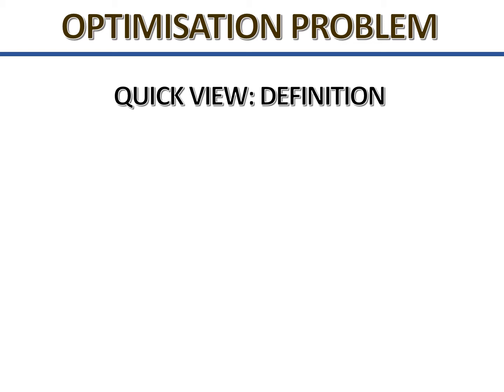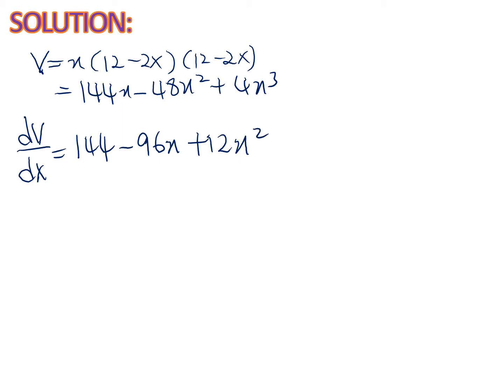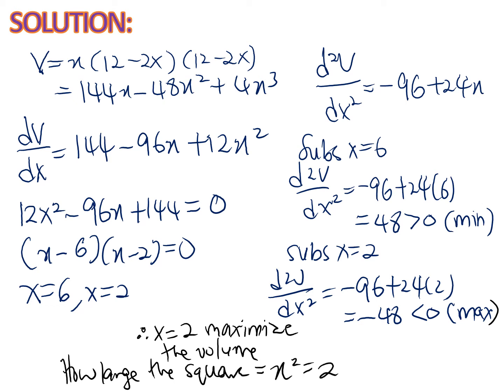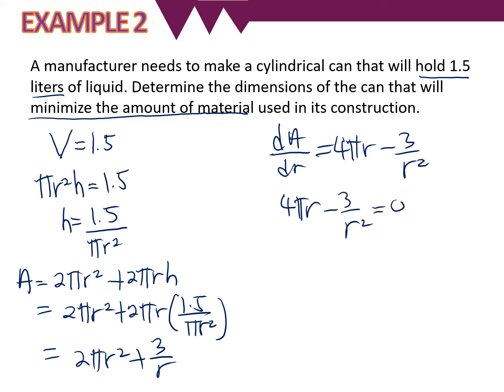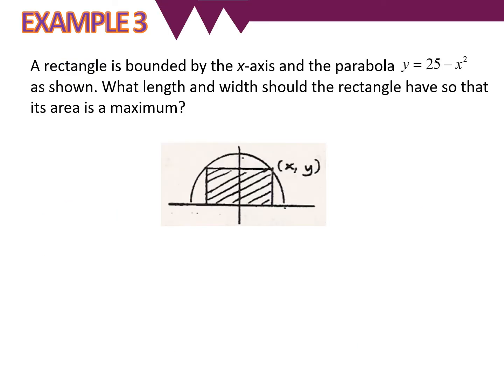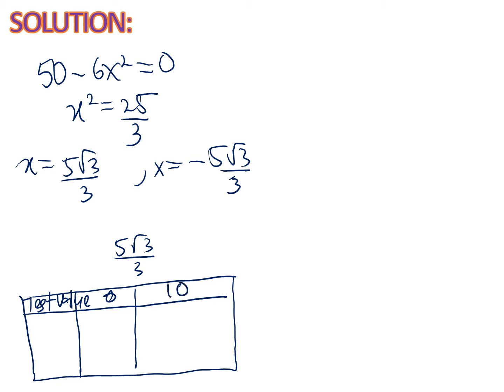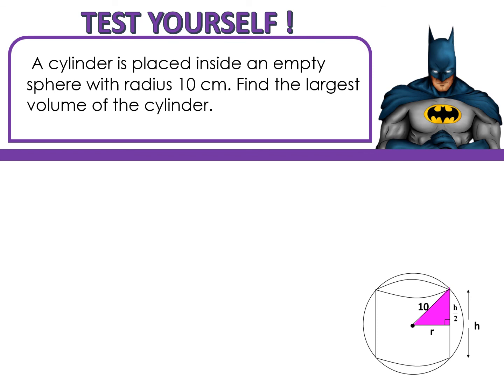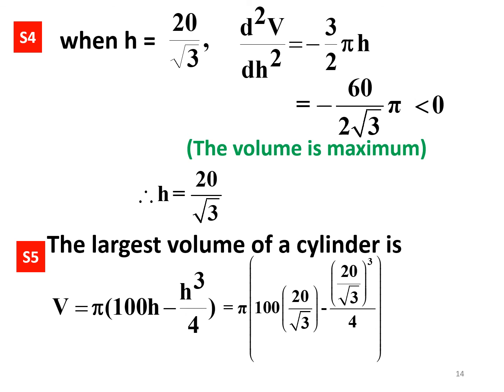DM025 Chapter 4 (4.2 C Optimization Problem) - 3/4